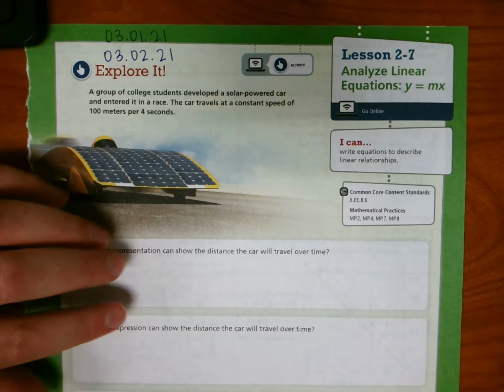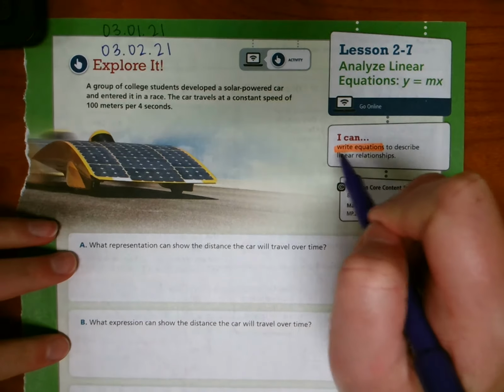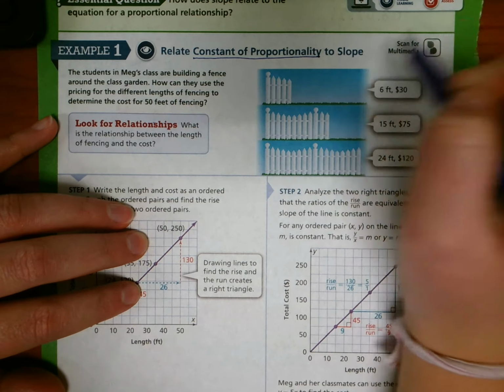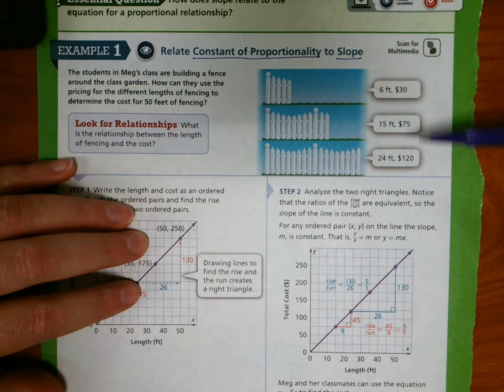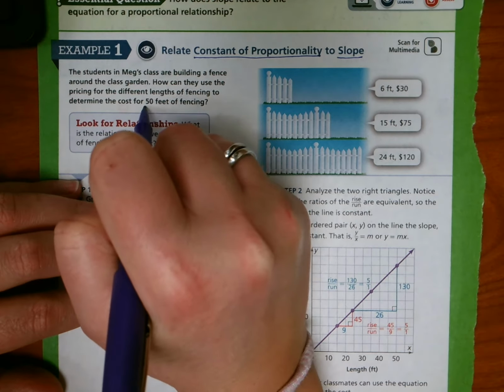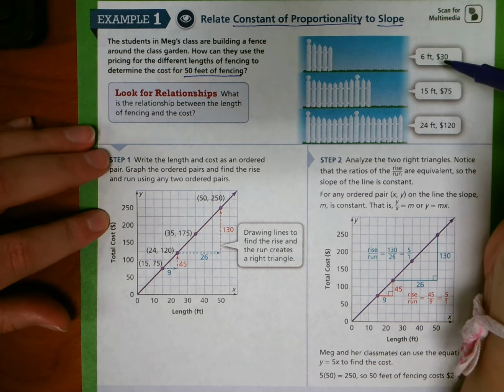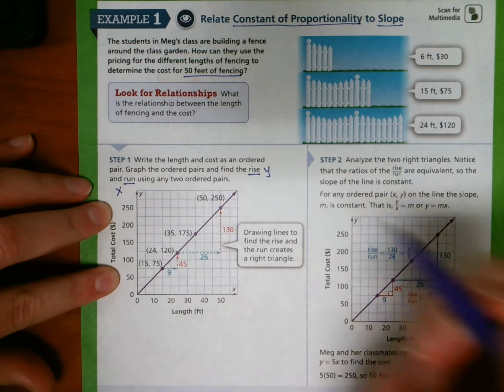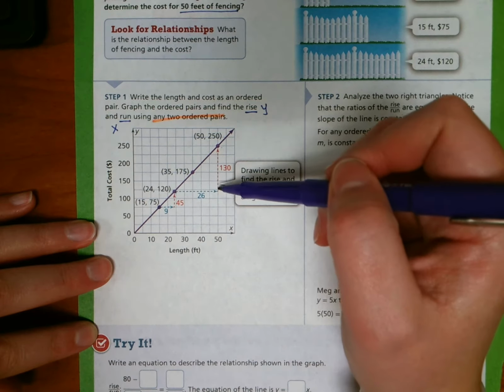2-7 Analyze Linear Equations: y=mx